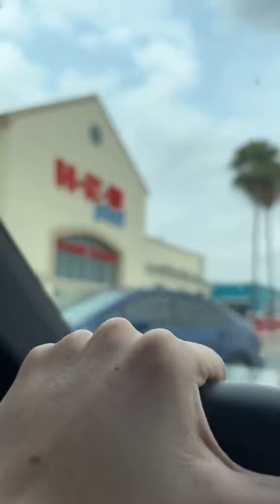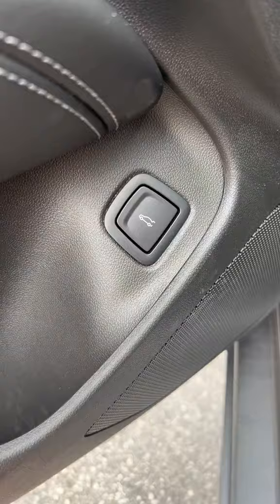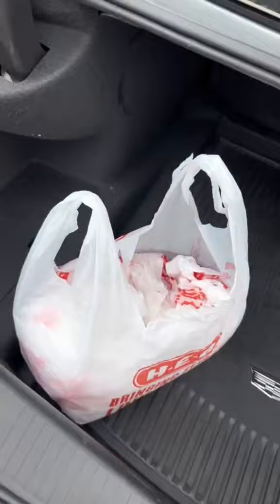Recycling just got easier!